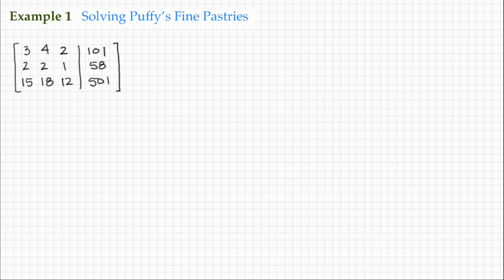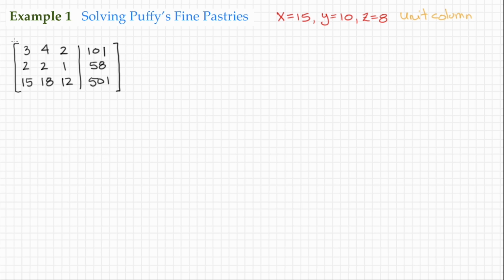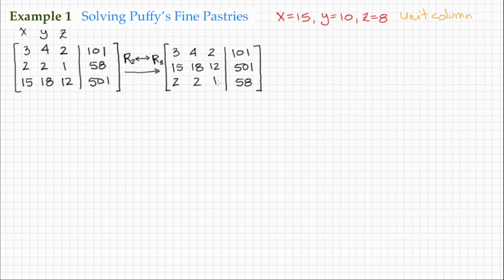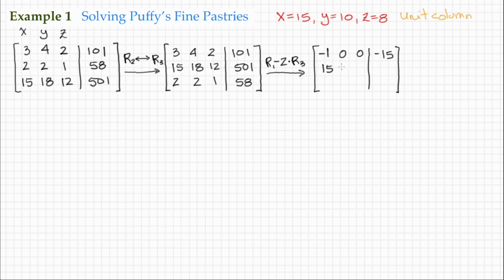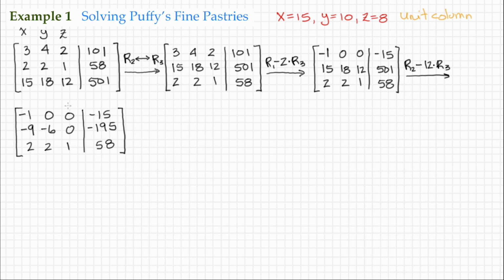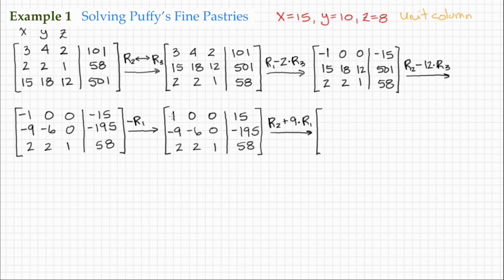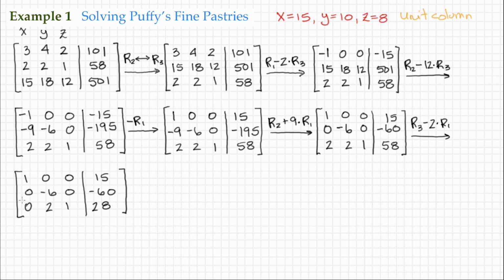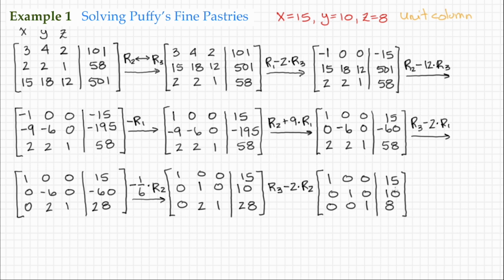5.3 Example 1